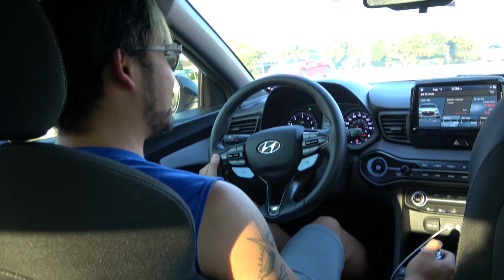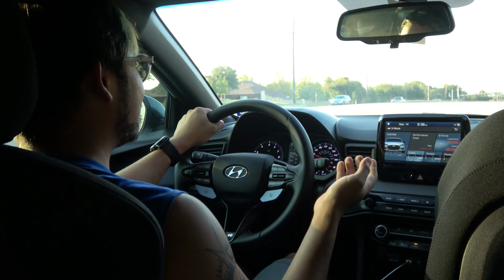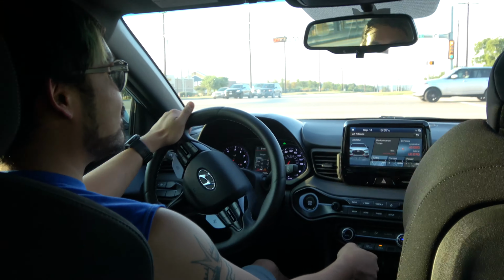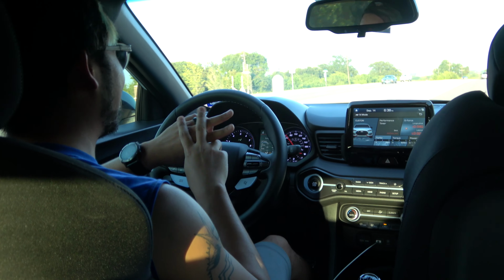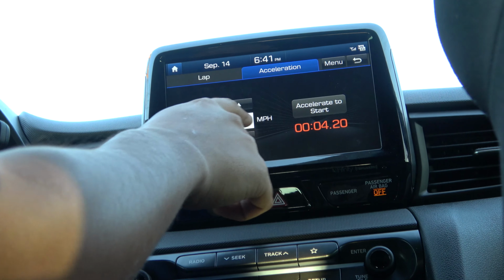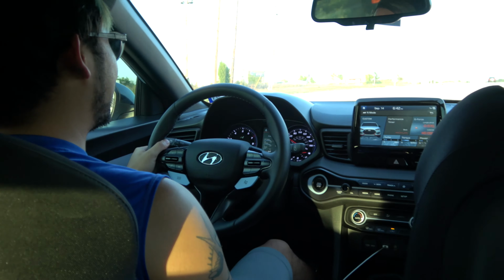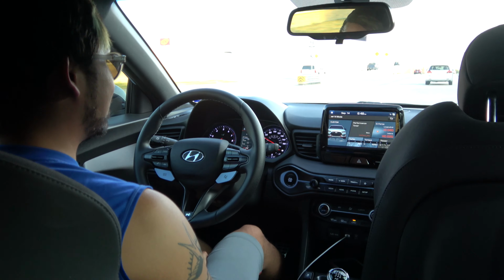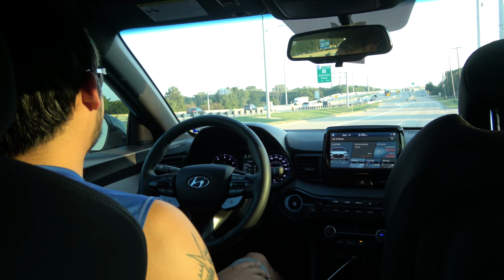2019 Veloster N - My New Car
I got a new car! The 2019 Hyundai Veloster N is such a hoot to drive. Once I test drove the car I knew I had to have it. More to come!